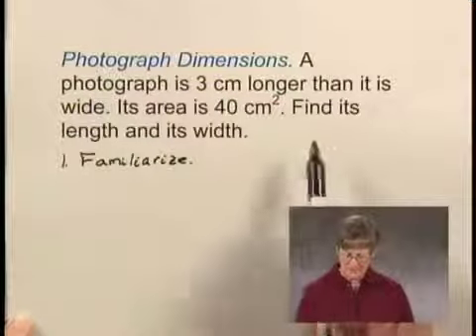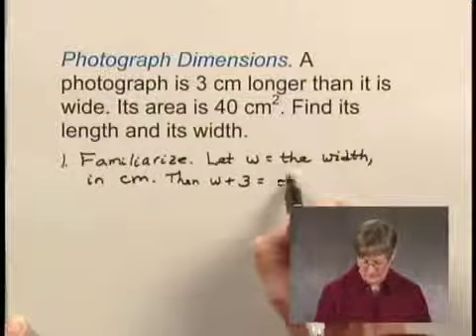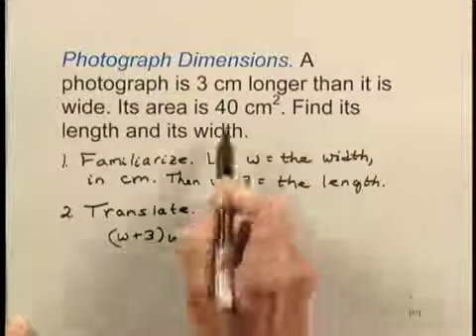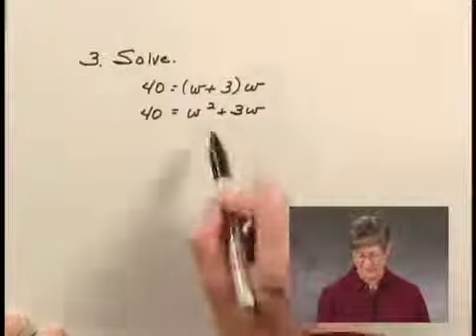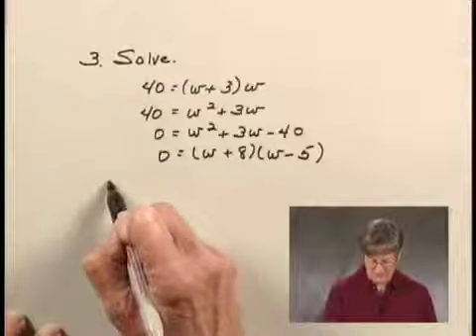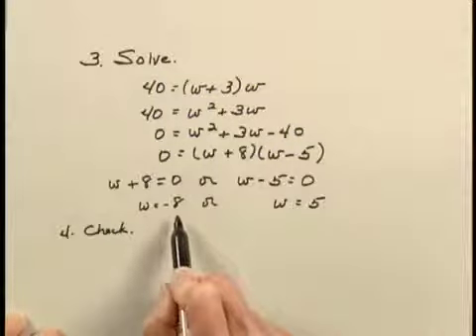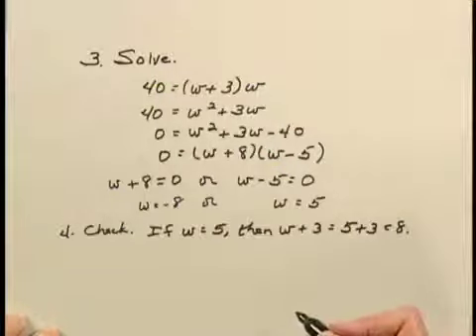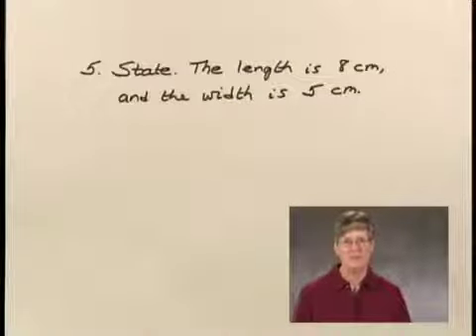Intermediate Algebra Ch4 Ex37